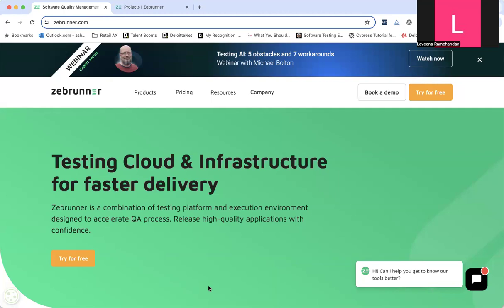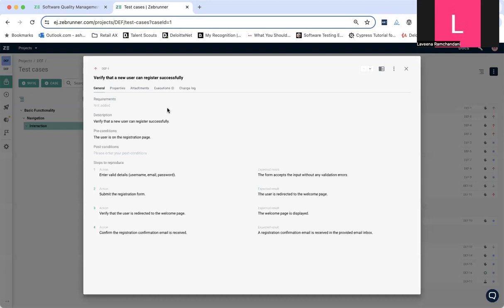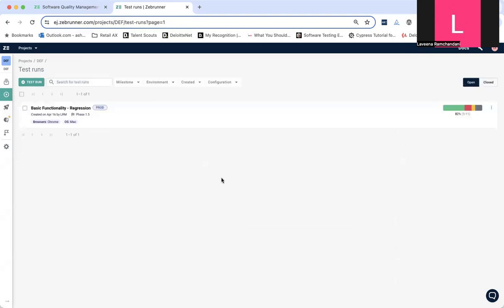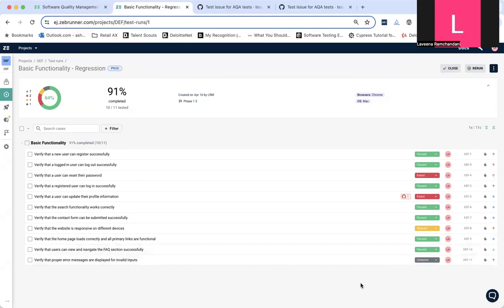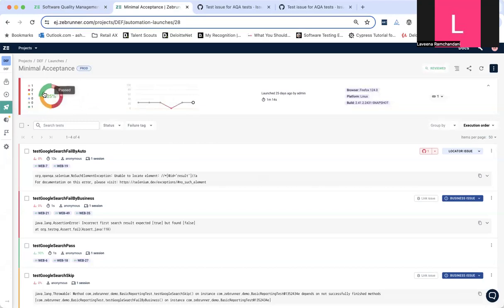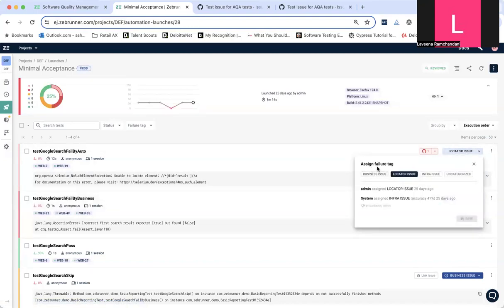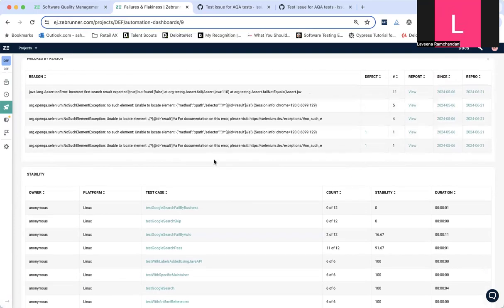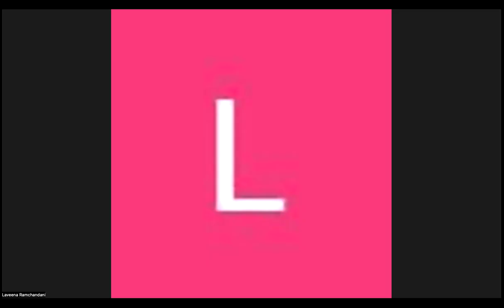Explore AI-Driven Testing with Zebrunner | Product Review by Laveena Ramchandani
📣 Join Laveena Ramchandani, a leading voice in the software testing community, as she walks you through a detailed demo of Zebrunner Testing Platform. Discover how this all-in-one tool can transform your QA process, from seamless test case management to powerful automation reporting. Laveena demonstrates key features like importing test cases from TestRail, executing tests with real-time insights, and leveraging AI-driven failure analysis. Whether you're managing manual tests or automating your workflows, Zebrunner offers the solutions your testing team needs 🚀